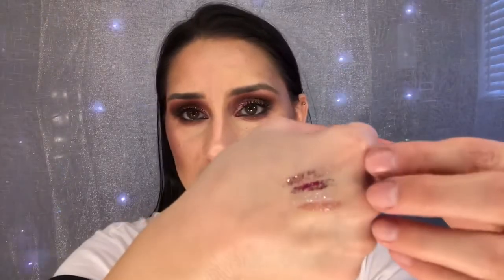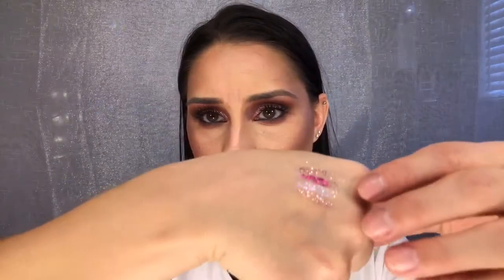Urban Decay Heavy Metal glitter Liners swatches and review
Hello everyone, so excited about new Urban decay heavy metal glitter liners. 6 new colors I have 5 waiting on one more. I also did swatches of all the original colors as well. These are the best glitter products on the market. Easy to use no mess and stays in place tell you’re ready to remove it. No addition glitter glue or adhesive needed.